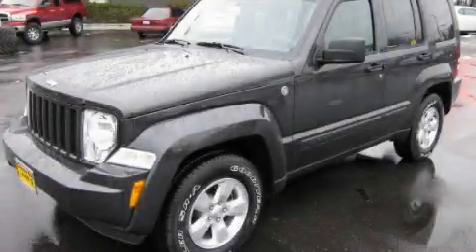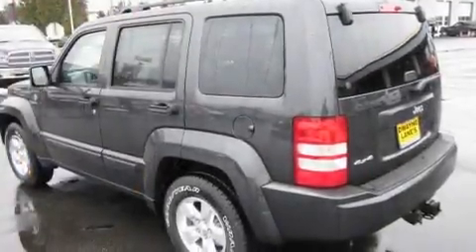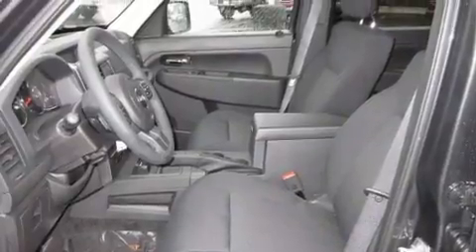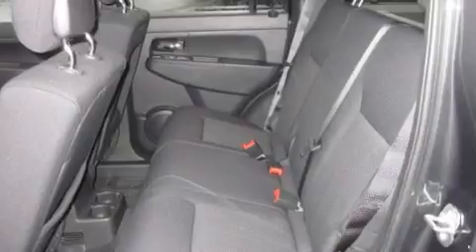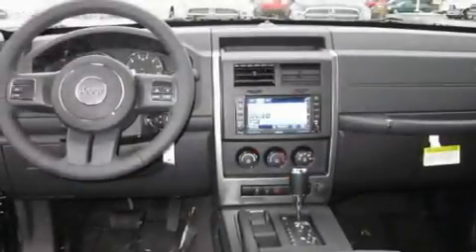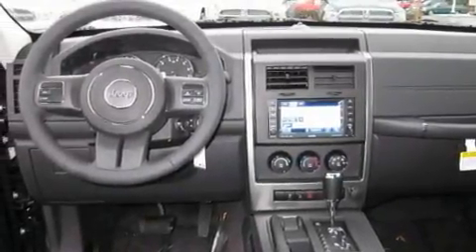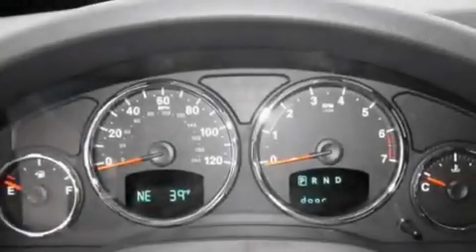2011 Jeep Liberty Everett WA 98204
Year : 2011
 Make : Jeep
 Model : Liberty
 Engine : 3.7L
 Trans . : Automatic
 Exterior : Dark Charcoal Pearl
 Miles : 3
 Interior : DK Slate Gray
 Dwayne Lane Chrysler Jeep
 10515 Evergreen Way
 Everett , WA 98204
 2011 Jeep Liberty Everett WA